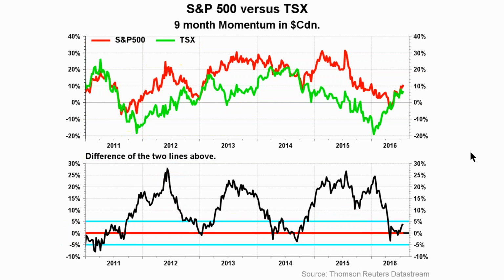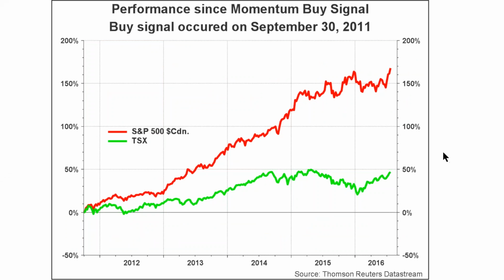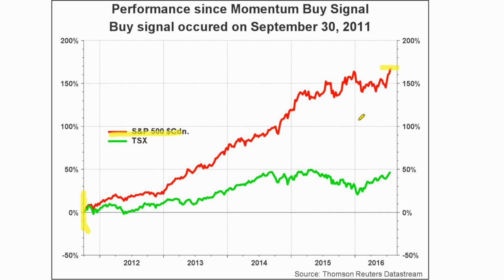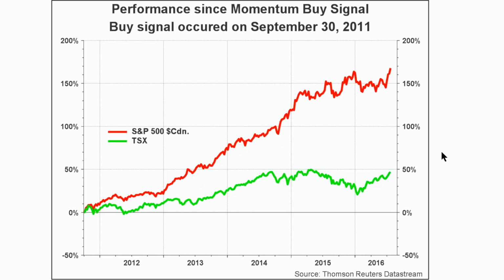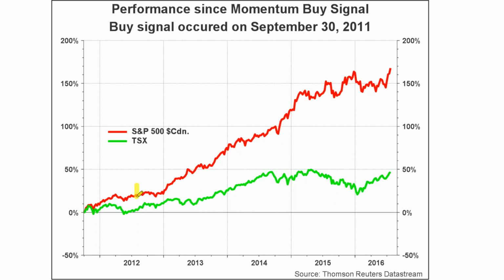Momentum buy signal